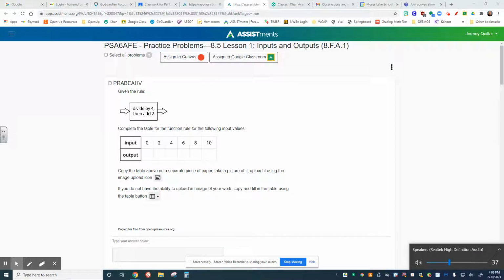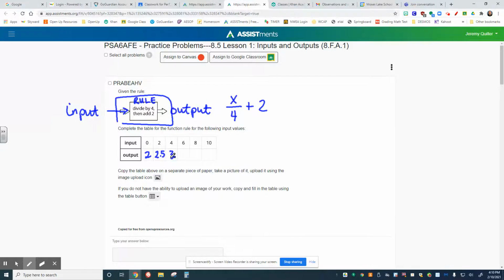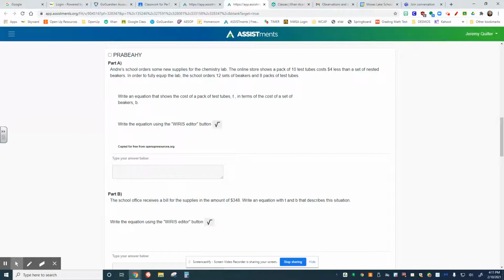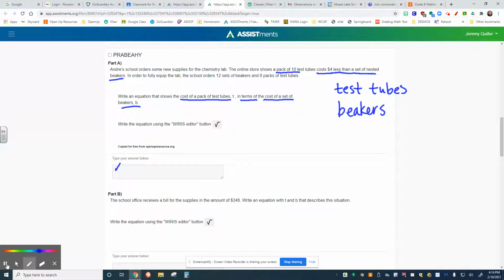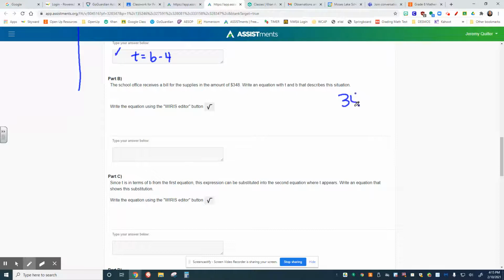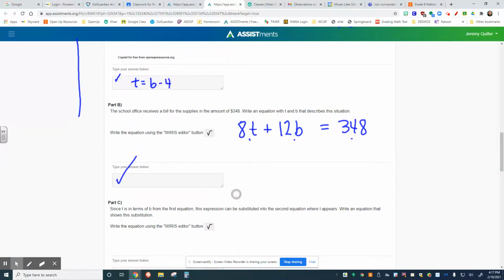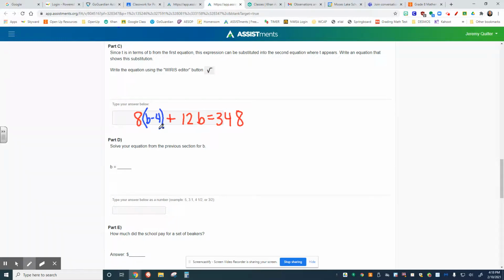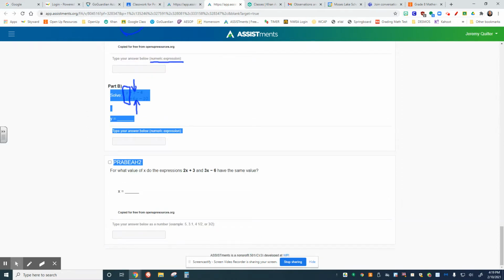Unit 5 Lesson 1 Homework Help